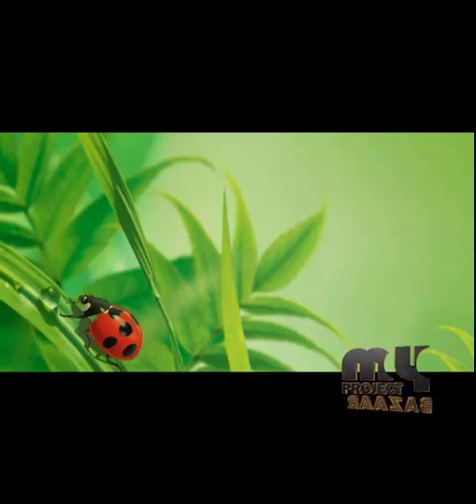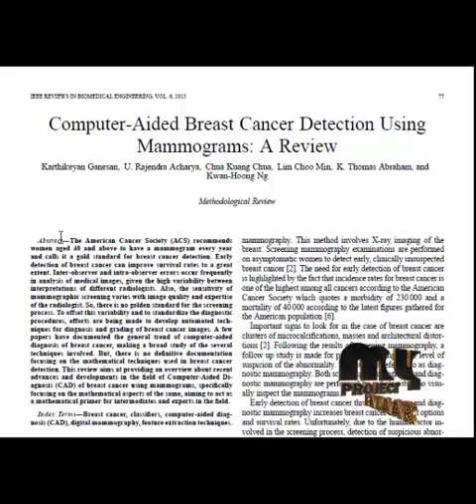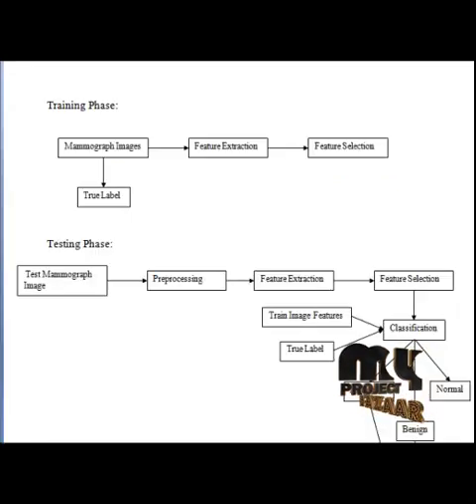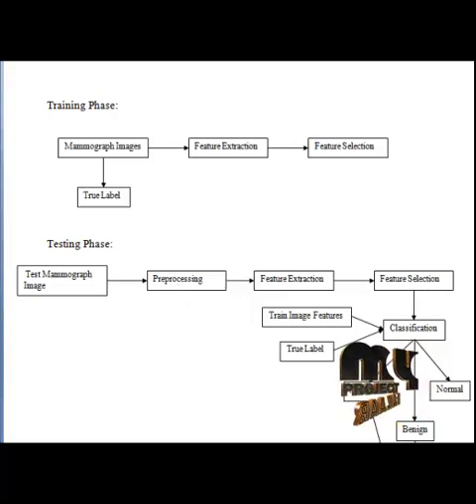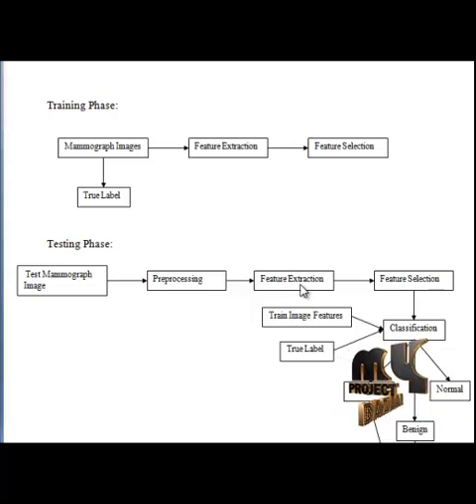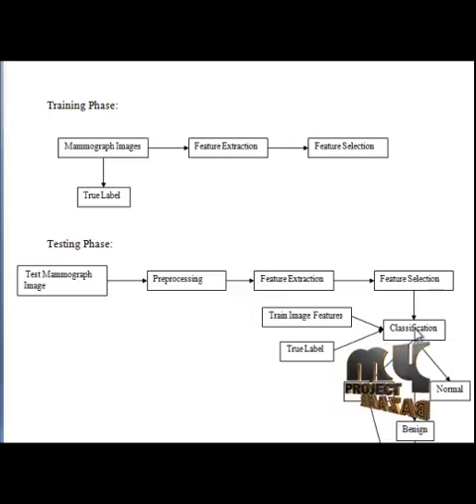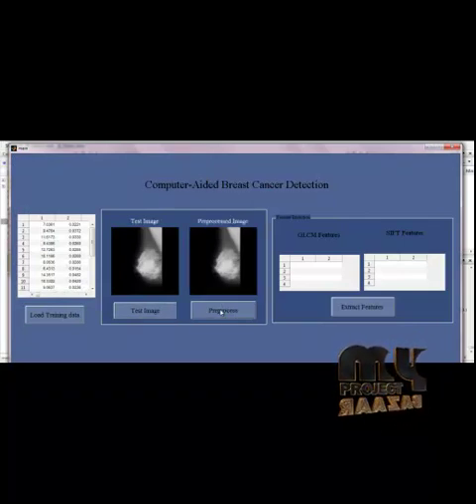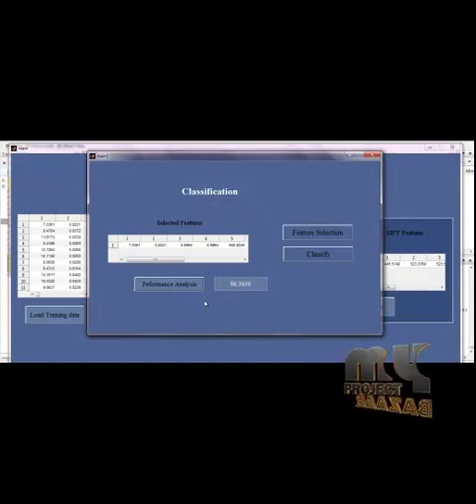Final Year Projects | Computer-Aided Breast Cancer Detection Using Mammograms: A Review